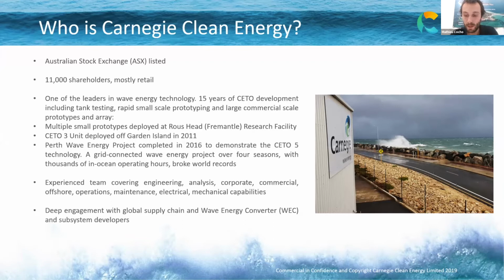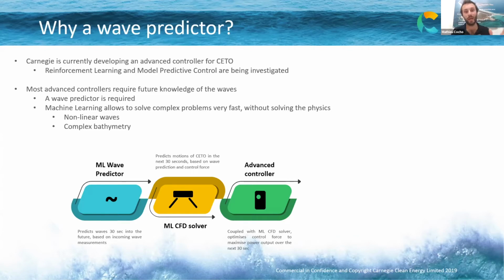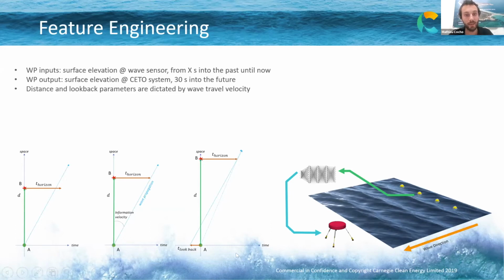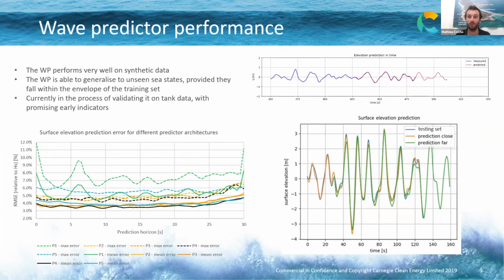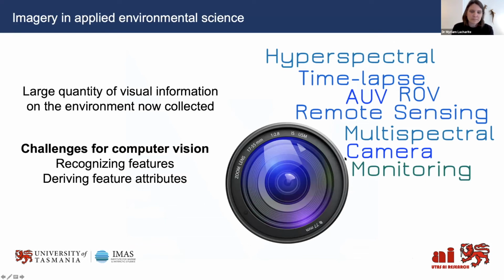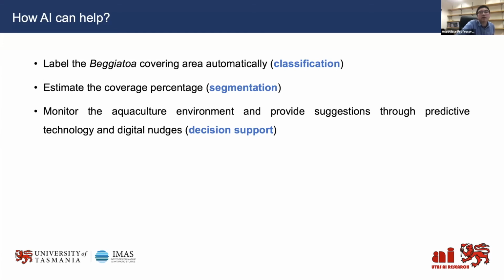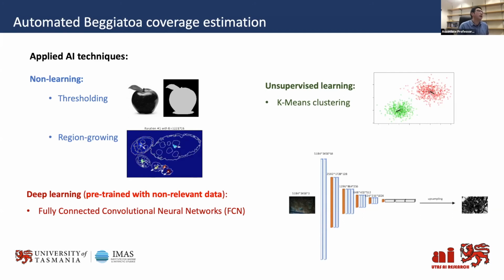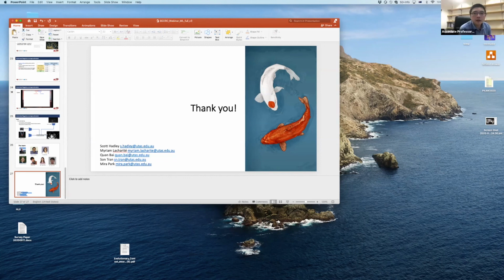23rd September, 2020 Webinar: Machine Learning - Adding Power to the Toolbox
The webinar, Machine Learning – adding power to the toolbox will discuss how new computing technologies are seeing artificial intelligence methods expand in usefulness. It will discuss how machine learning is gaining momentum for more and more uses. Based on pattern recognition and iterative learning it delivers repeatable, reliable, automated services.

Mathieu Cocho from Carnegie Clean Energy will feature in Part 1 the webinar with his discussion on machine learning applied to wave prediction.

Part 2 will see Dr. Scott Hadley and Dr. Myriam Lacharite from Institute for Marine and Antarctic Studies, UTAS and A/Prof. Quan Bai from Information & Communication Technology, UTAS discuss automated visual assessment of benthos using machine learning in aquaculture environmental monitoring.